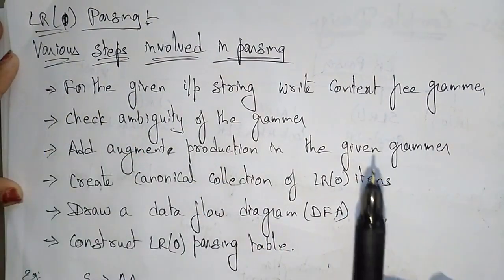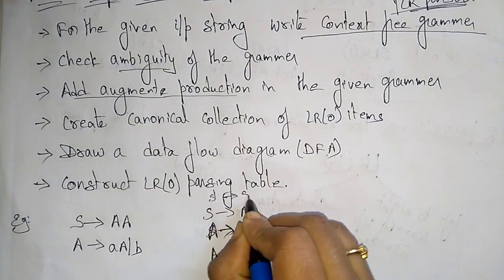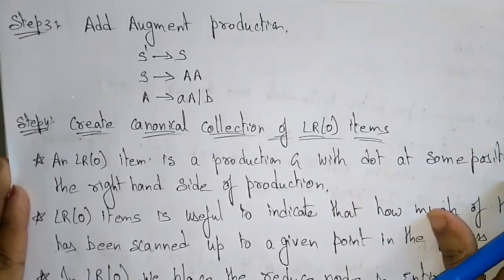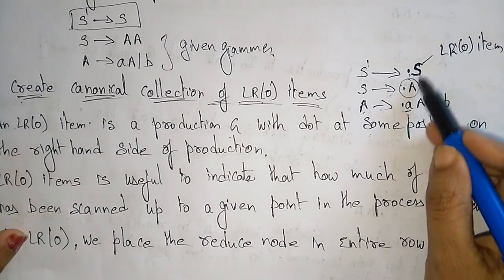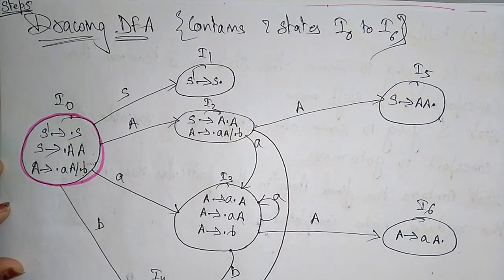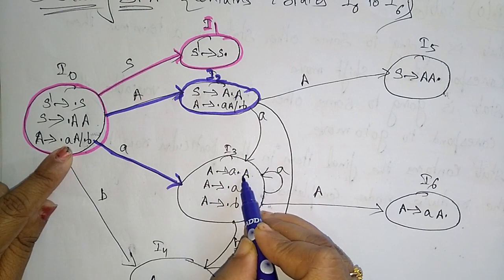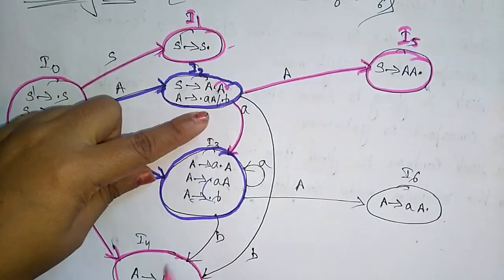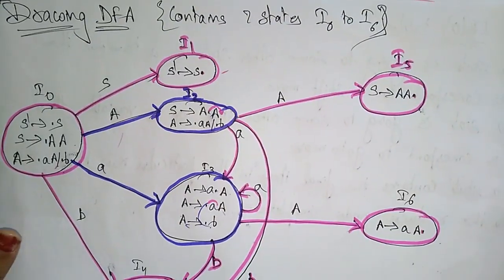LR(0) Parsing Introduction in Compiler Design | Compiler Design Tutorial | Lec-18